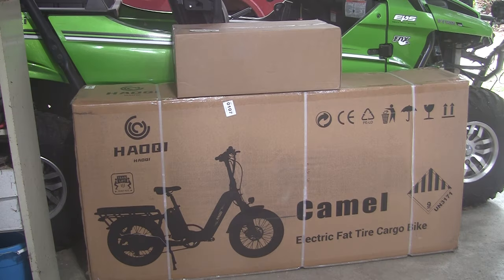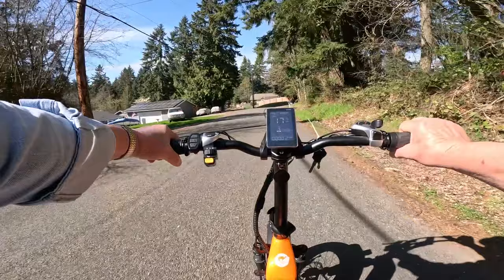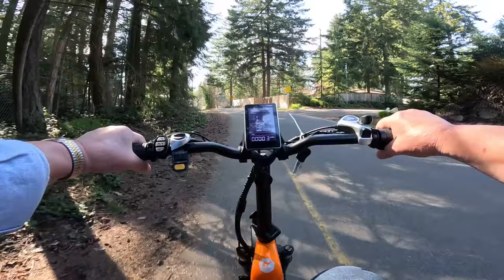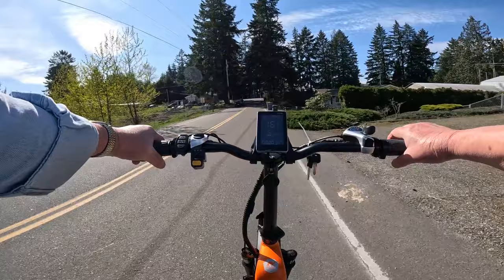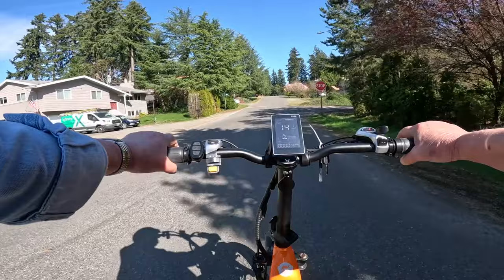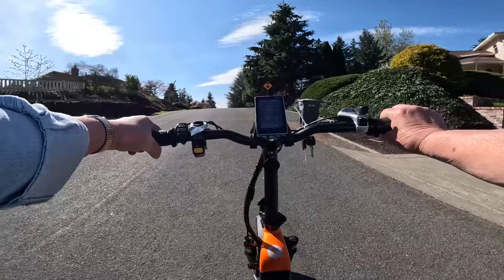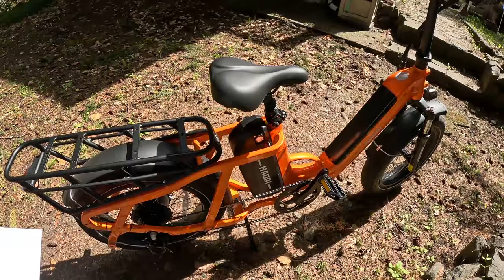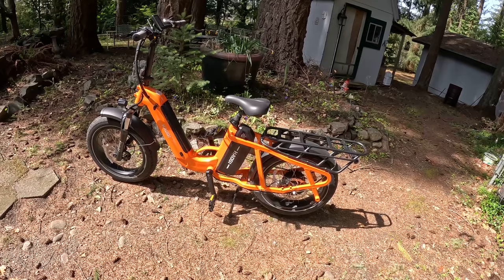Haoqi Camel Cargo E-Bike Review - Not Wood Turning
Prime Week Sale will start on 4/11 and end on 4/24
***Correction to the video, no longer comes with child seat but does come with saddle bags!
I had a lot of fun (so did Kelvin!) riding this new e-bike from Haoqi!  It is large and comfortable but also quite nimble.  It just felt good!